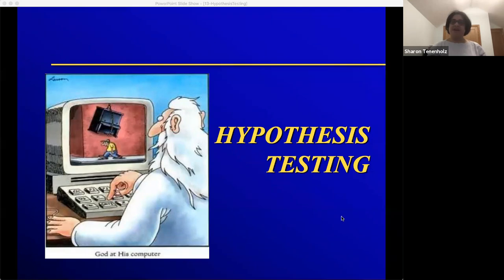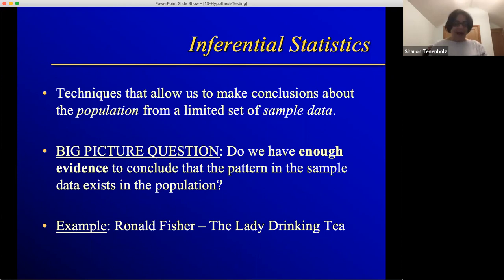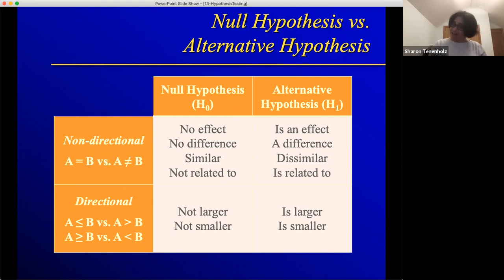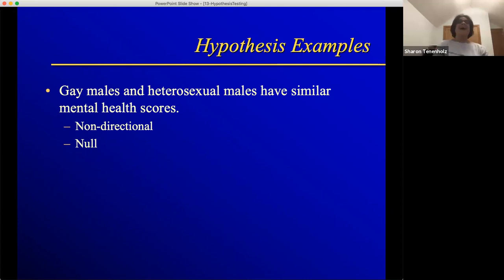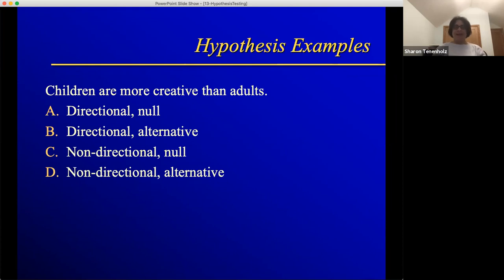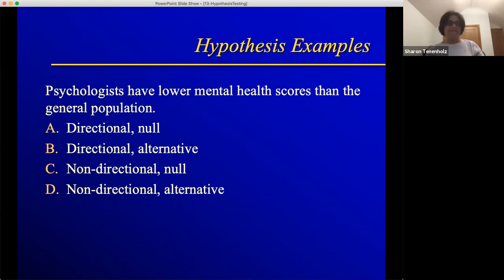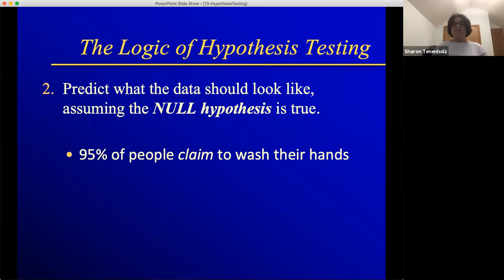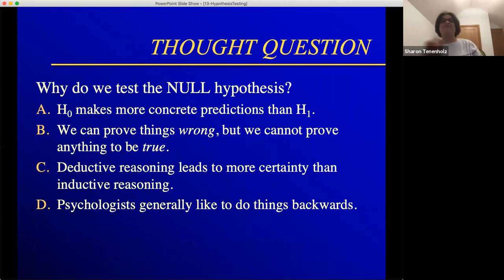10 26 Hypothesis testing